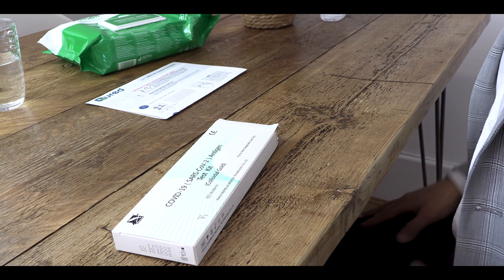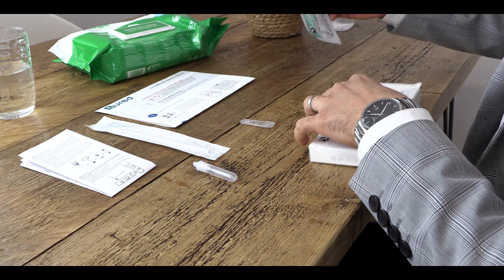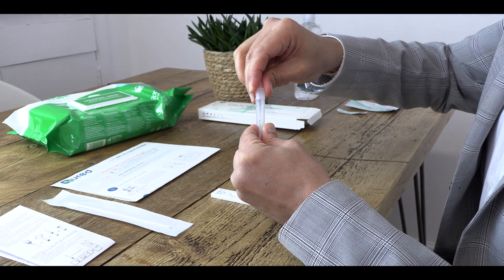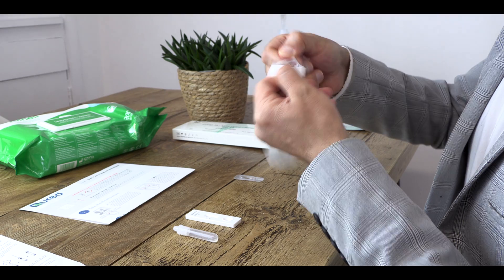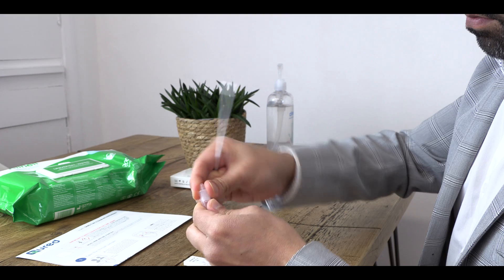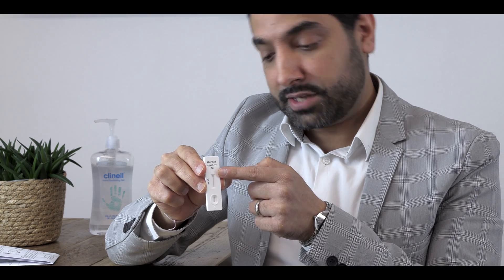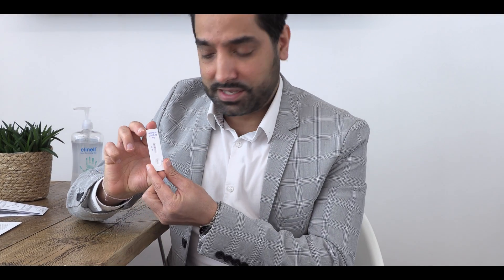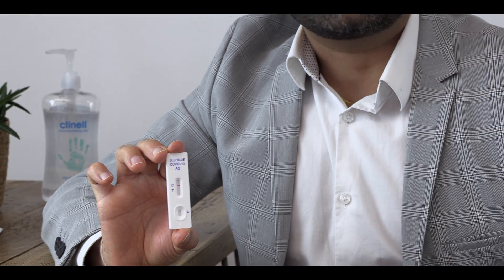How do to a Covid-19 Rapid Antigen Test with Dr Kishan Vithlani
Qured's clinical lead Dr Kishan Vithlani shows you how to test yourself for Covid-19 using a self-test rapid antigen test kit, as well as how to read your results and report them to Qured.

To book a Covid-19 Rapid antigen test with Qured, for peace of mind and travel, please go